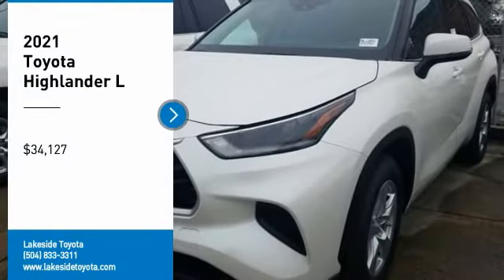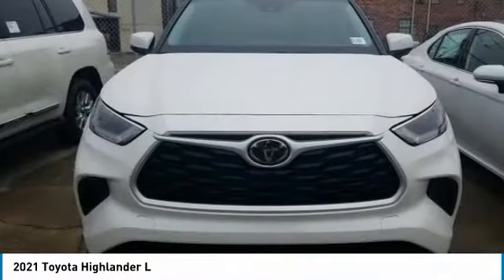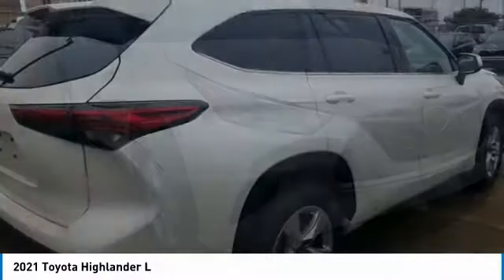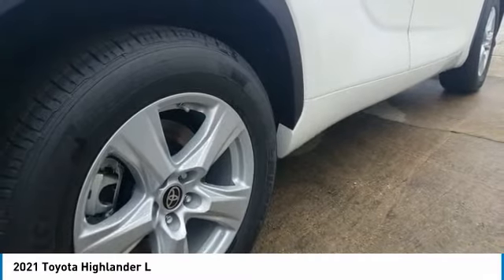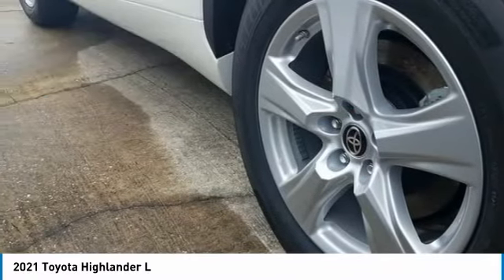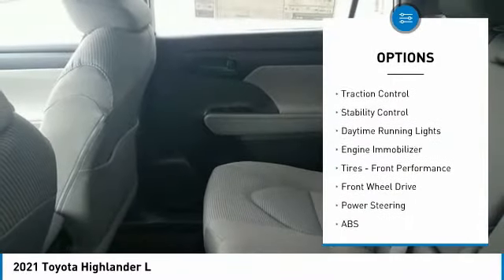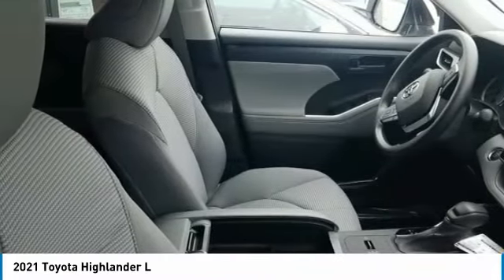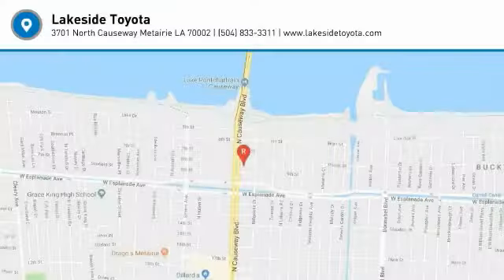2021 Toyota Highlander Metairie LA ML1253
2021 Toyota Highlander L

Lakeside Toyota
3701 North Causeway

DON'T DELAY, Call, Click or Come In Today!Blzzd 2021 Toyota Highlander L 3.5L V6 DOHC 8-Speed Automatic21/29 City/Highway MPG Price excludes TT&L. Price includes: $750 - TMS Customer Cash - Gulf. Exp. 11/30/2020